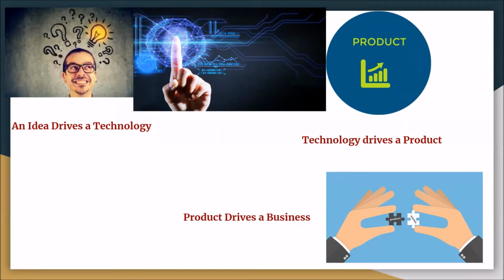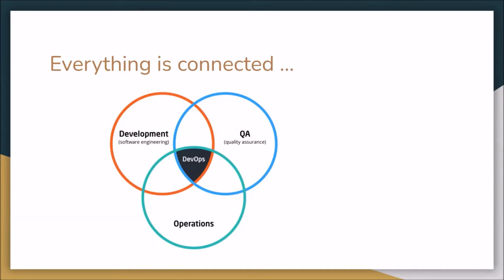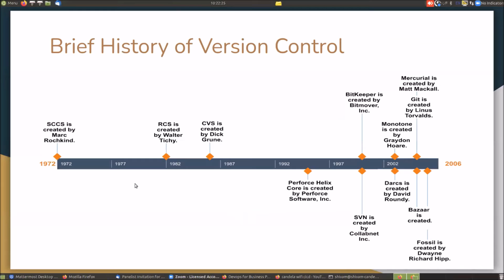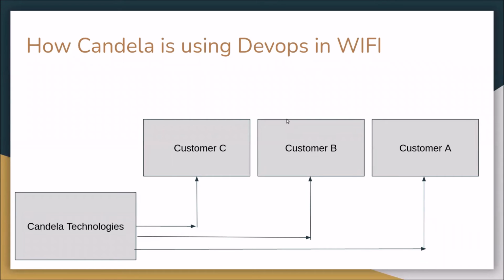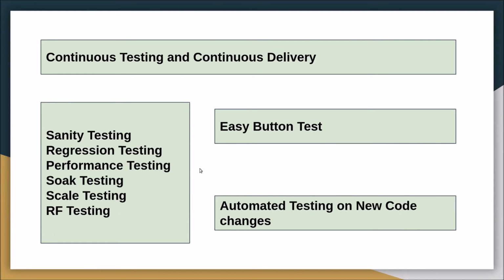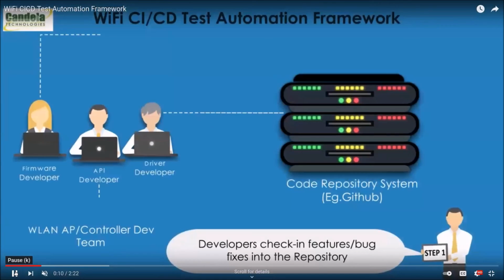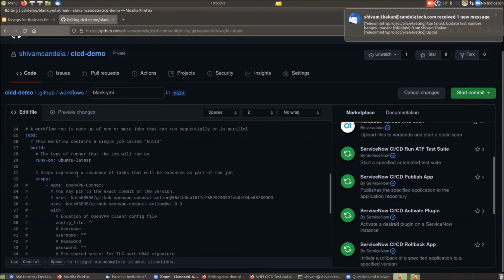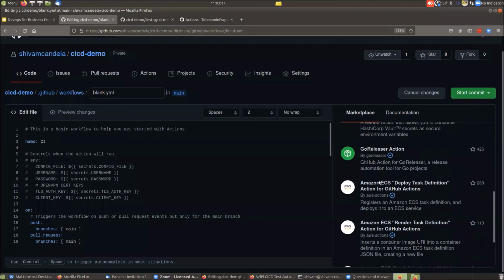DevOps Workshop - Day 3 Session Part 1